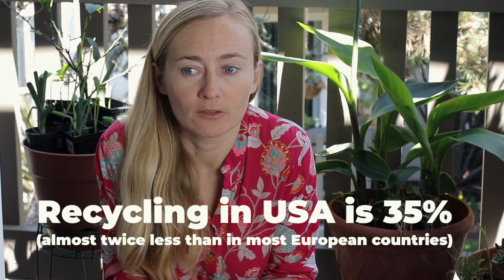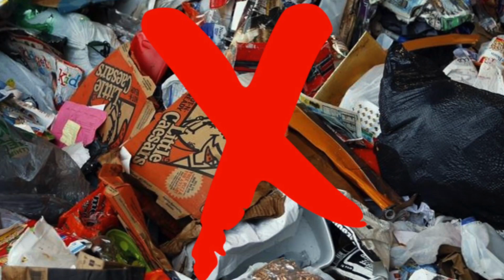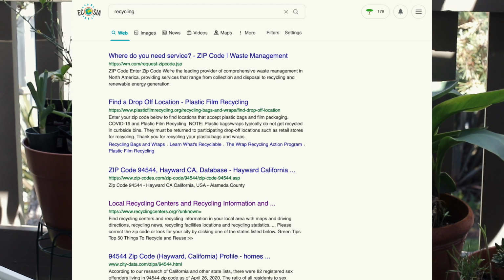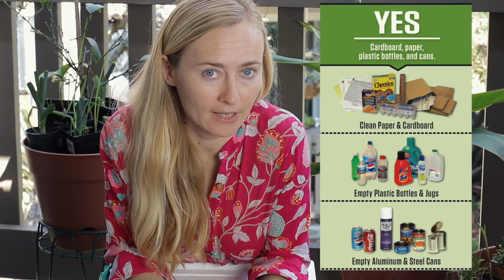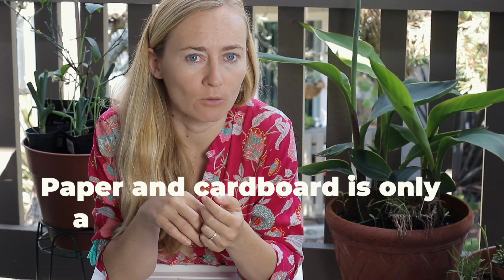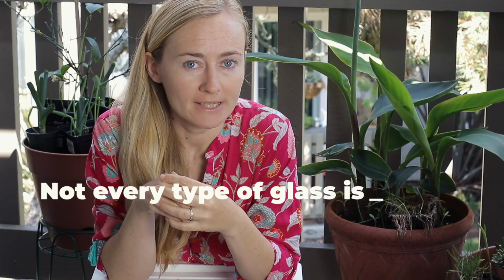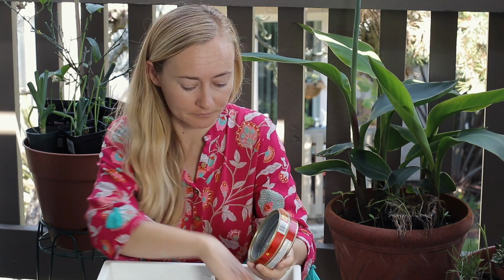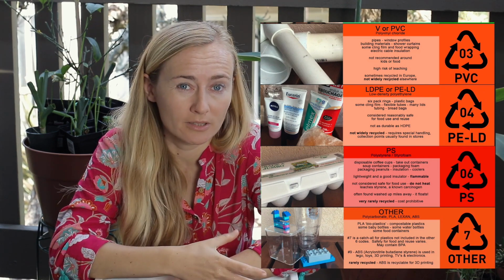YOU ARE PROBABLY RECYCLING WRONG!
Most people are probably recycling wrong. Hence the low recycling rates in North America (almost twice less than in western Europe!). In this video I talk about the reasons. Knowing what you can and can’t recycle isn’t easy. But when you put stuff that can’t be recycled into that blue bin, it can turn entire hauls of otherwise recyclable materials into trash. Watch this video to know what is wrong with recycling and what we all can do to improve it.

//  MY FAVORITE ECO PRODUCTS  //

//  ECO-FRIENDLY GROCERY //

//  LEARN MORE ABOUT SUSTAINABILITY  //

🌿 ABOUT ME

My name is Stella, I am based in California, but originally I am from Russia. I create videos on sustainability, conscious consumption, eco brands, and all things related to a (zero) low waste lifestyle. I don't consider myself a hardcore eco-blogger, I am a real person trying to figure out how to be sustainable and still enjoy life. My other interests are: being outdoors, surfing, exploring new places and new foods, cooking, plants, embroidery, books & geeking out on productivity hacks to cope with my add tendencies ;-)

// GEAR & MUSIC //

All the views expressed in this video are my own and not dictated by any brands. I only link those brands/services I personally use or can vouch for.  I also sometimes include links to the Amazon store. All though I don't recommend shopping at Amazon and do not shop there myself, but I understand for lots of people Amazon is the only place where they can get certain things. So if you have a choice, don't buy at Amazon and choose small brands or local stores. Thank you for your understanding and cooperation!